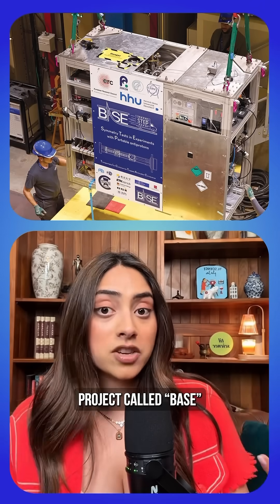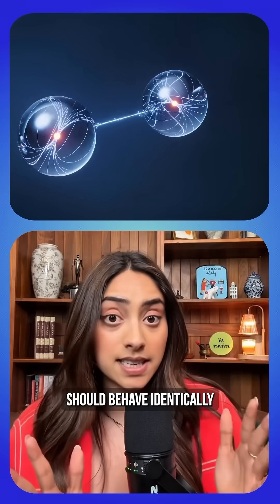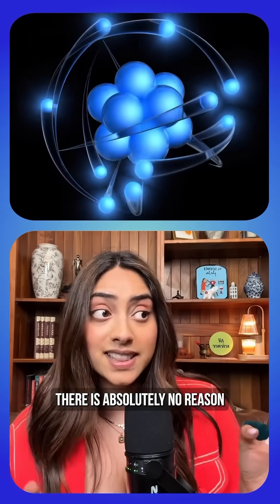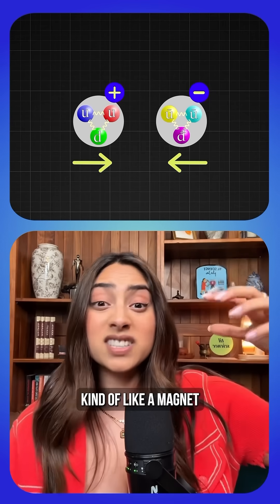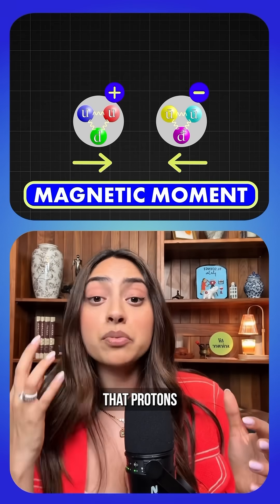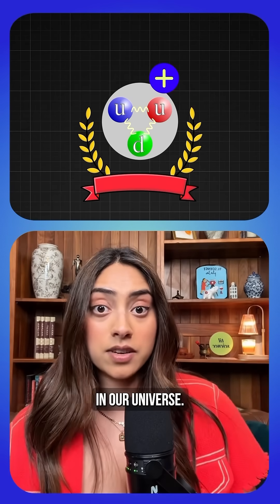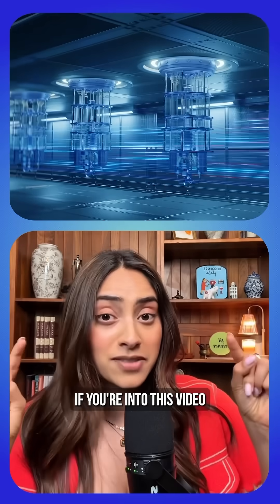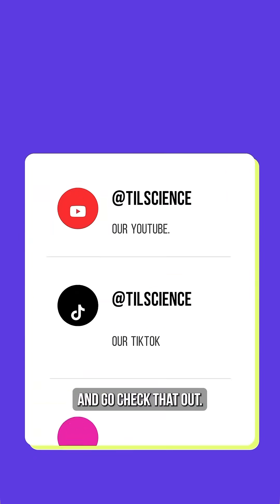Scientists Create First Ever Antimatter Qubit!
Scientists at CERN just achieved quantum control over antimatter for the first time!

They trapped a single antiproton and maintained its quantum properties for 50 seconds - that’s incredibly long in quantum physics terms.

This could help solve one of the universe’s biggest mysteries: why is everything made of matter instead of antimatter?

This is a scientific mystery that keeps physicists awake at night: according to everything we know about physics, the Big Bang should have created equal amounts of matter and antimatter. They should have immediately annihilated each other, leaving behind nothing but pure energy. No stars, no planets, no us.
But we’re here. Which means something went wrong with that perfect balance.

By achieving unprecedented control over antimatter’s quantum properties for 50 seconds (an eternity in quantum terms!), scientists can now make incredibly precise measurements comparing matter and antimatter behavior.

If they find even the tiniest difference - maybe antimatter’s magnetic properties are slightly off from what we expect - that could explain why matter “won” and we exist instead of living in an empty universe of pure light.

We’re literally using the most expensive substance on Earth to help answer the question: “Why does anything exist at all?” And that’s pretty incredible.